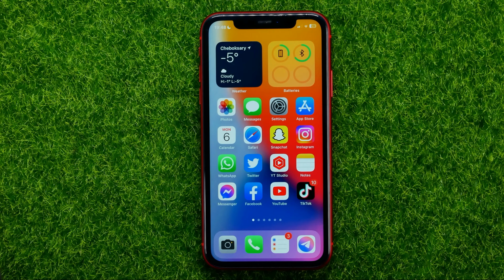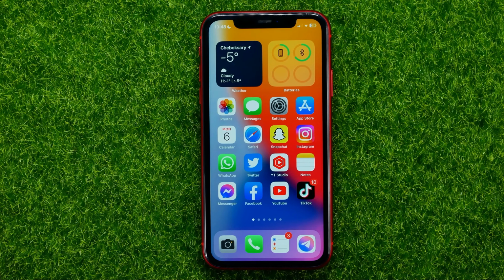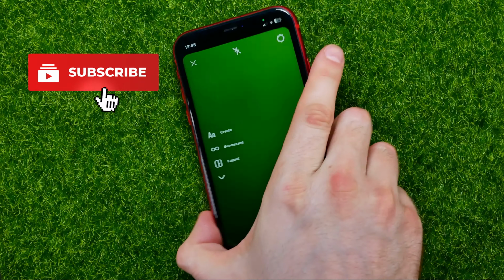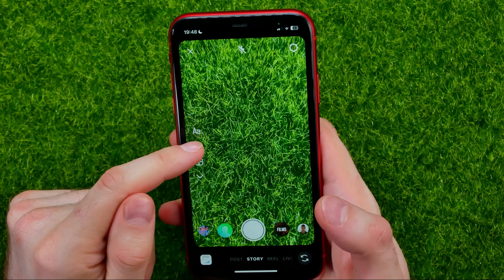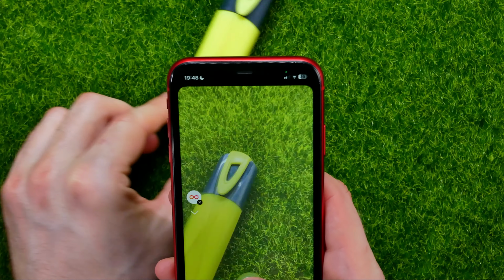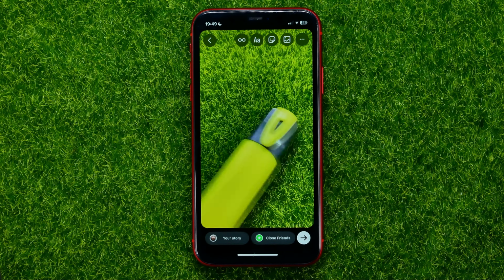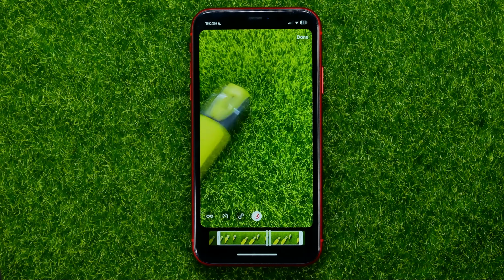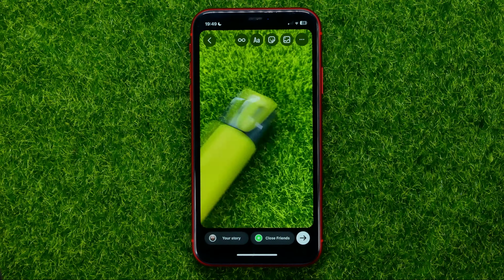How to Loop a Video on Instagram Story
If you are looking for a video about how to loop a video on instagram story, here it is!
In this video I will show you how to make a video loop on instagram story. Be sure to watch the video to the very end.
You will learn how to make a short video loop on instagram story. That's easy and simple to do from your phone.

00:00 - Intro
00:25 - How to loop a video on instagram story